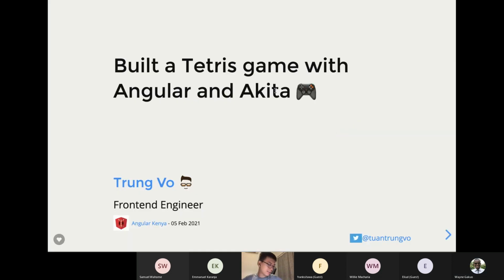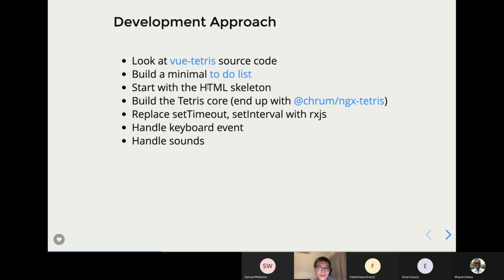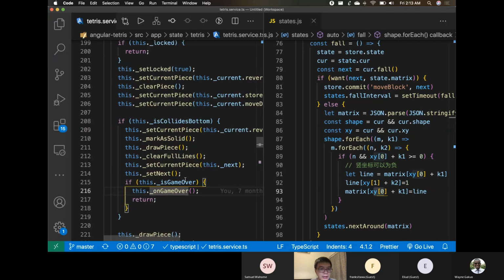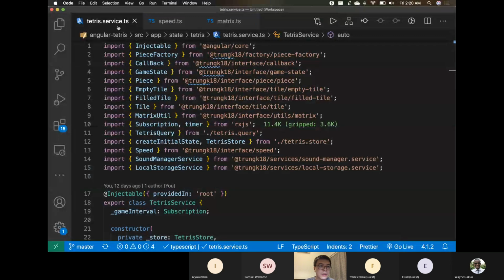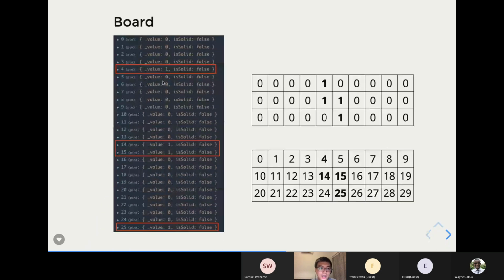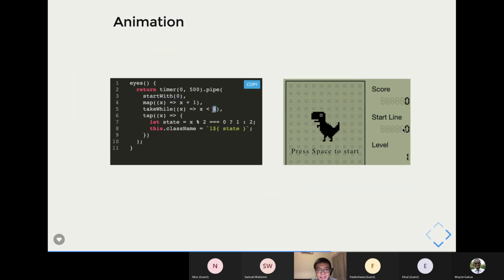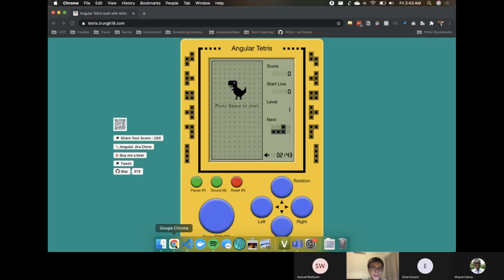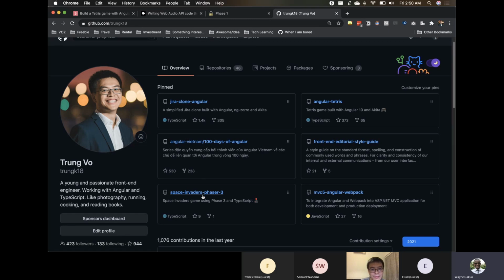A childhood memory Tetris game built with Angular & Akita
Remember the days when you couldn't get enough of Tetris? Do you know that you can re-live those moments by building your own Tetris game? Join us this as we have Trung take us through it all!